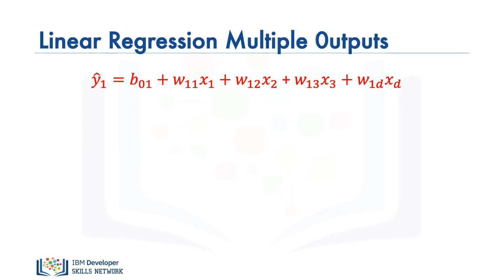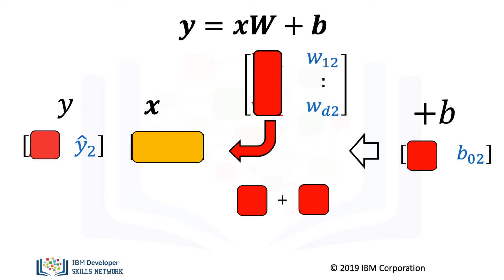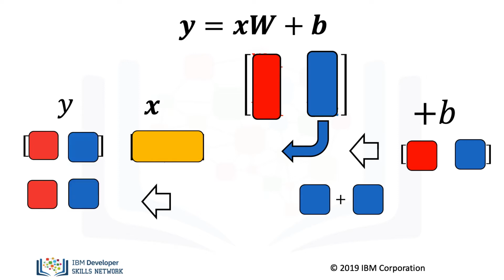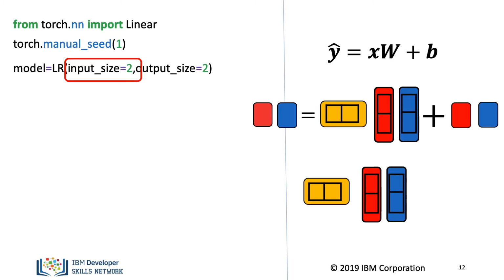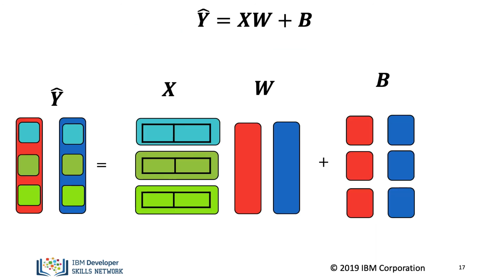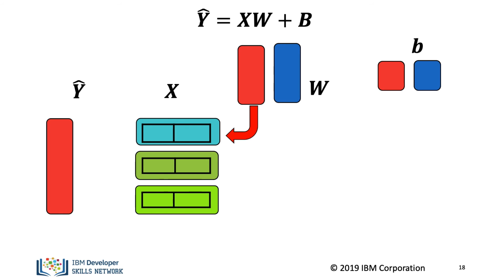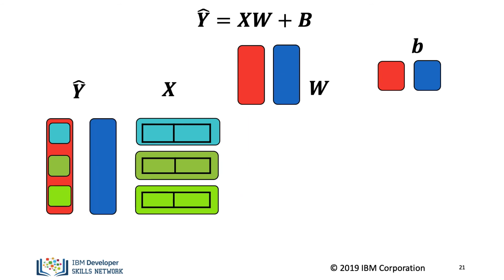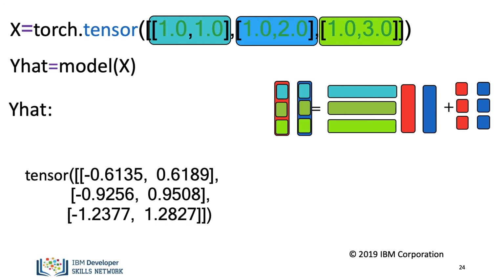Module 4 3